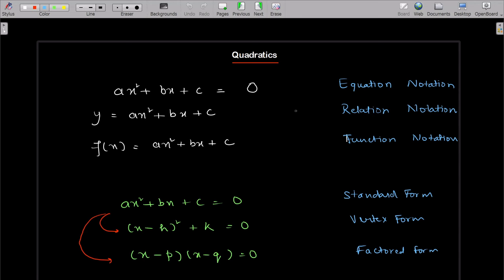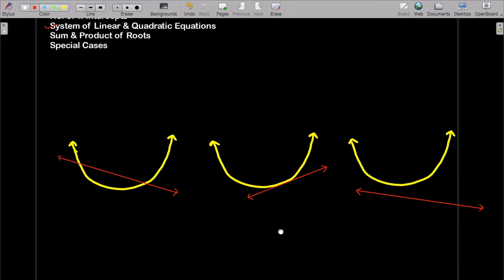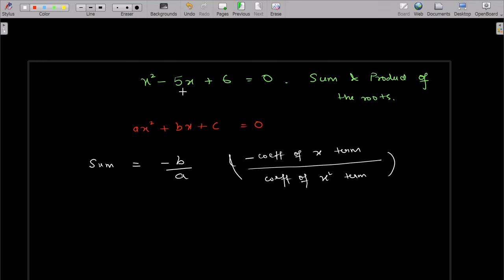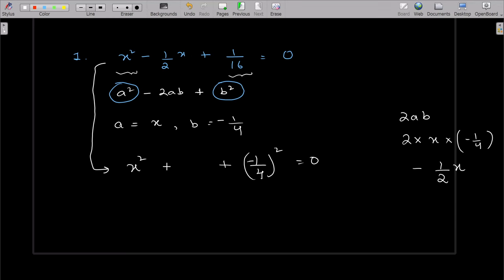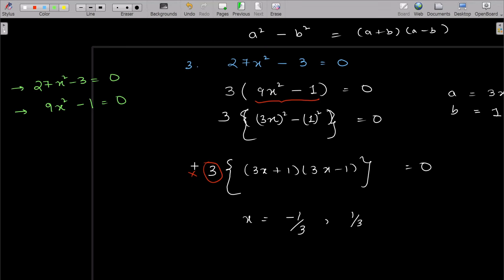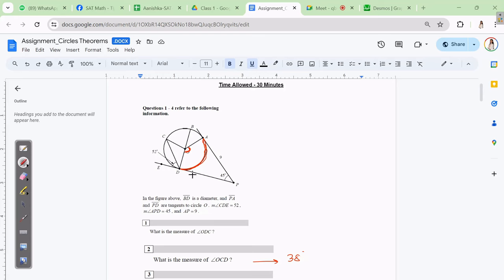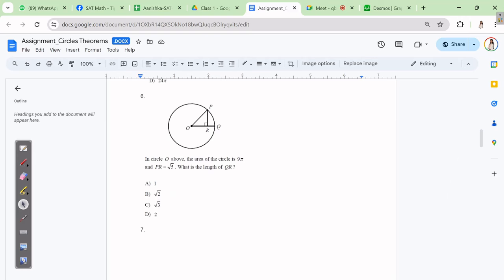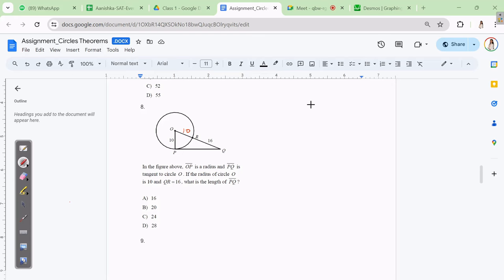SAT Math Full Course | Lecture 5 | Special Cases | System of Linear & Quadratic Equation